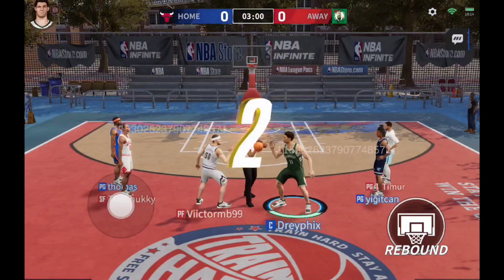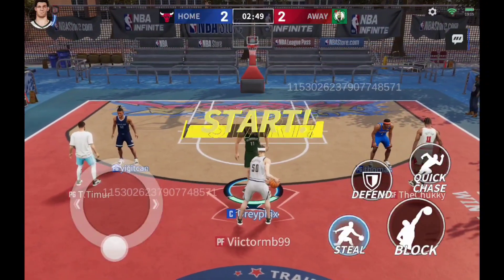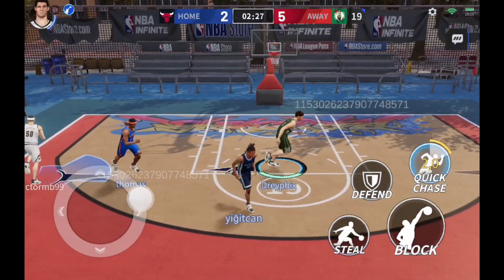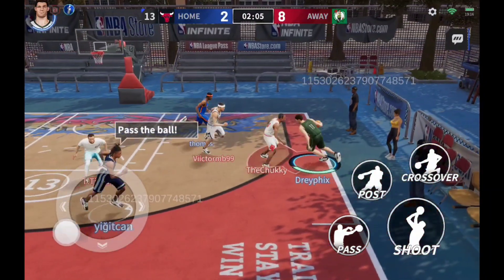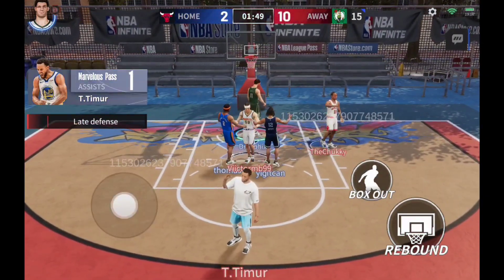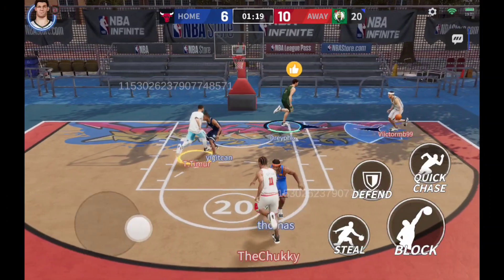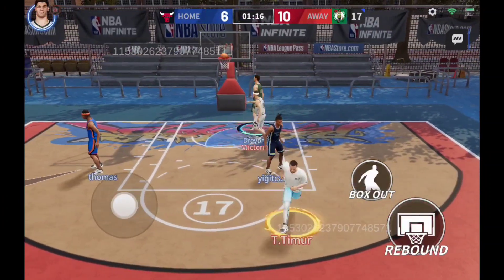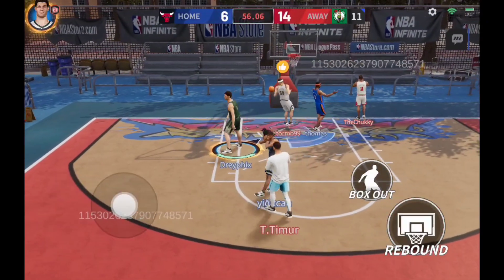Walkthrough of the basketball game 2023 - NBA Infinite / ultra graphics gameplay (Android, IOS) #5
Welcome to the exciting world of basketball in the game NBA Infinite! In this video, we will tell you about one of the most anticipated sports games of recent years, where the possibilities of the real basketball era become endless.

Dreyphix: games, streams, gameplay of the new games, popular, impressions, viewers, audience, gameplay, walkthrough games, contests, competitions, news, review of the new games, ratings, video games, broadcasts, gamers, chat, interaction, community, subscribers, passing, records, entertainment